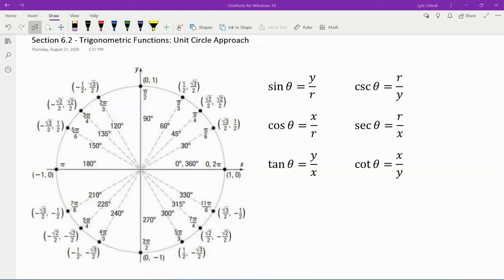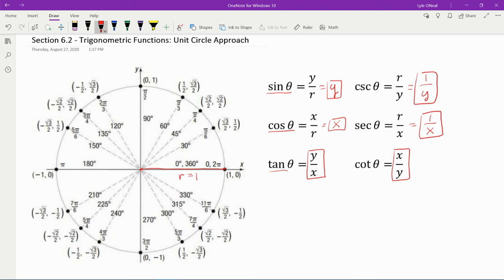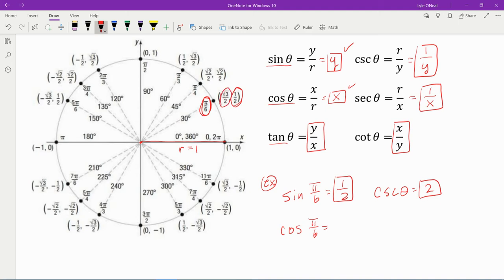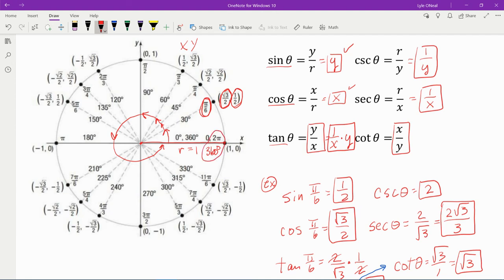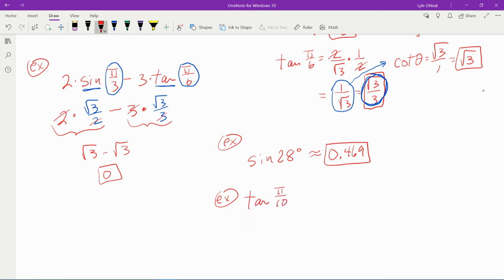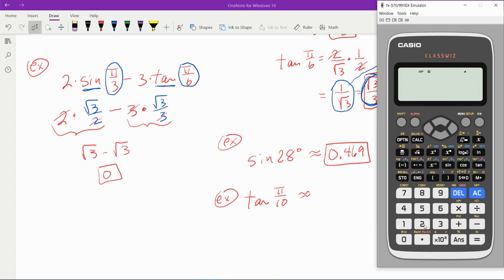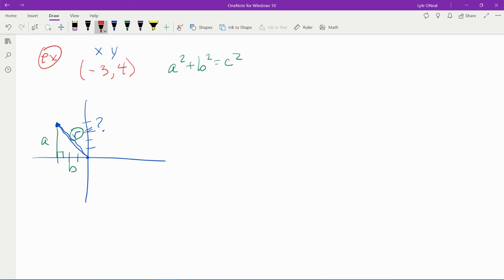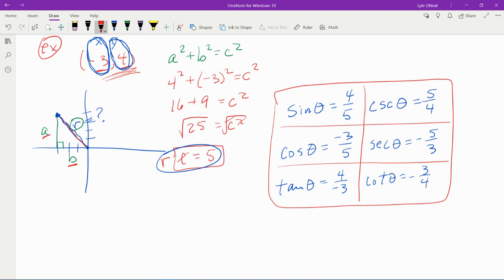Section 6.2 - Trigonometric Functions: Unit Circle Approach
Math1316 - Trigonometry & Math2412 - Precalculus / "Precalculus" 11/e, Sullivan, Pearson.